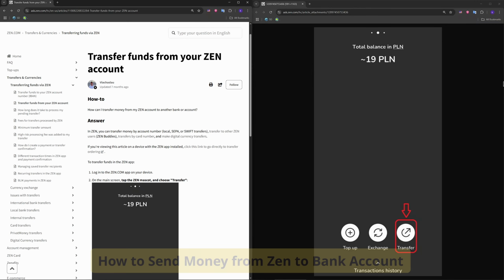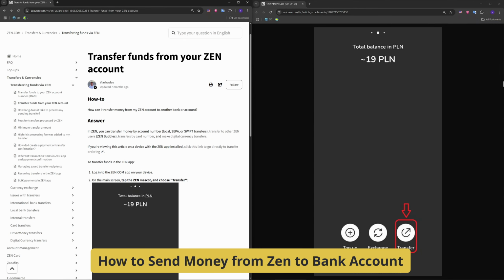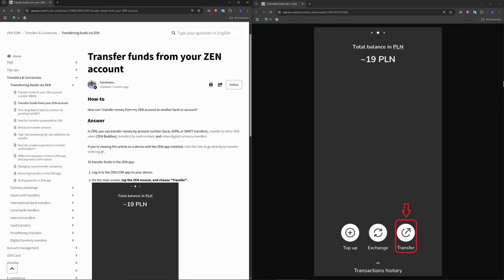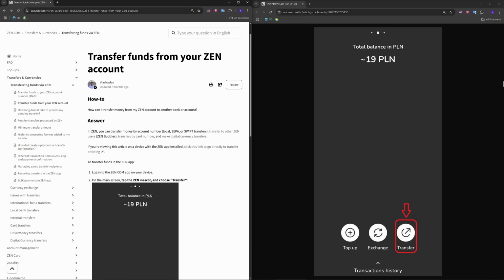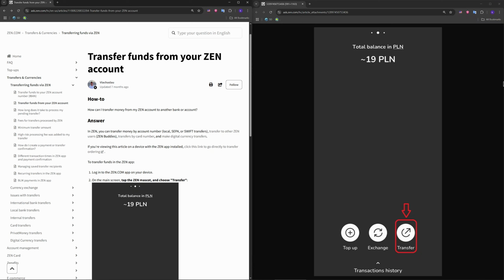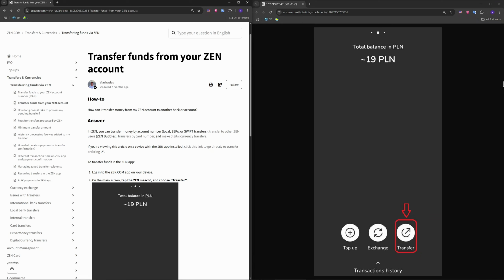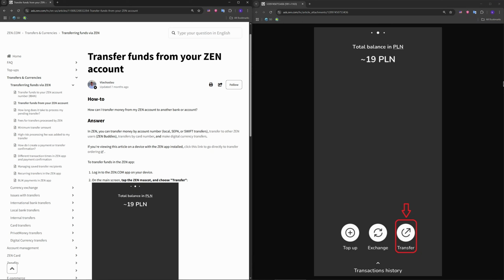How to Send Money from Zen to Bank Account | Guide 2026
How to Send Money from Zen to Bank Account | Step-by-Step Guide 2026

Learn how to send money from your Zen account to any bank account easily and securely. This step-by-step guide covers everything you need to know about transferring funds from Zen to your bank, including how to link your bank account, initiate transfers, check transaction status, and avoid common errors. Perfect for anyone using Zen mobile banking or app in 2026.